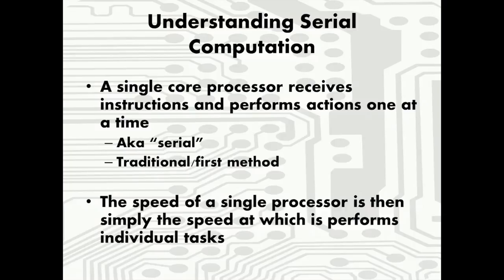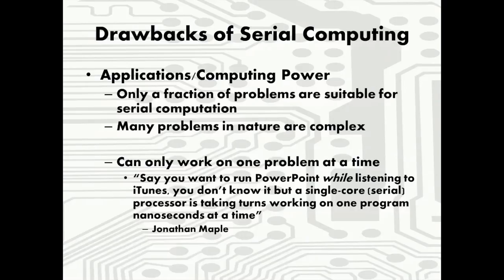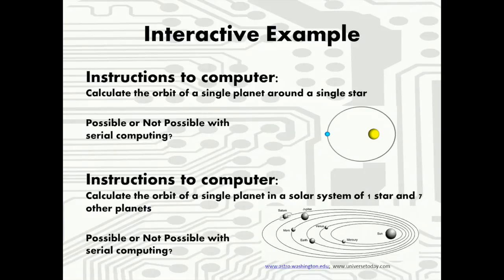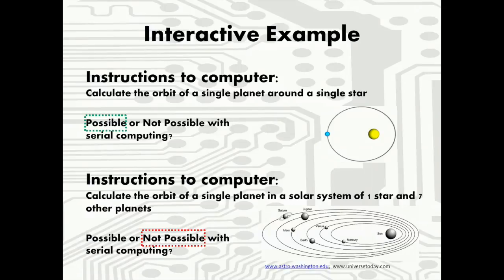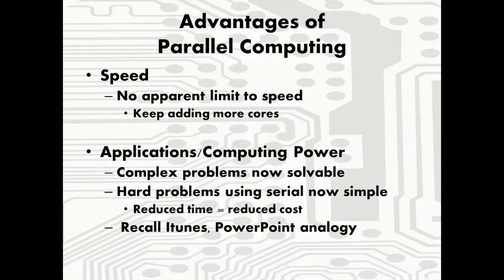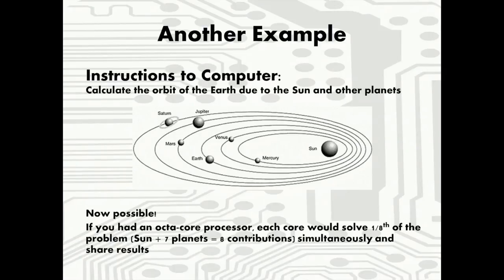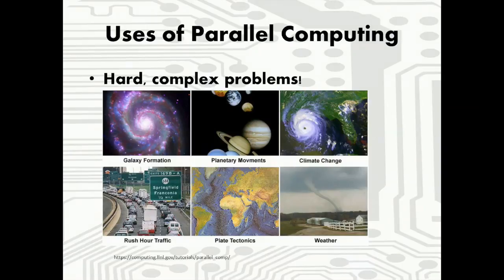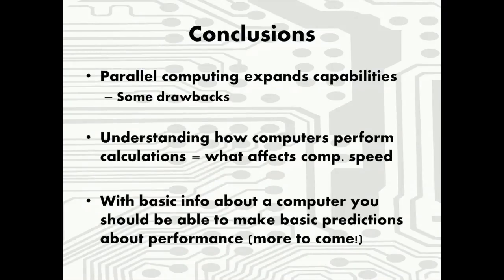Parallel Computing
Additional materials for this lesson can be found in our google drive folder . A direct link to the materials for this video can be found

This video introduces the concept of parallel computing by comparing it with serial computing. Students are given examples of a parallel computer as well as the types of problems that can be solved with parallel computing.